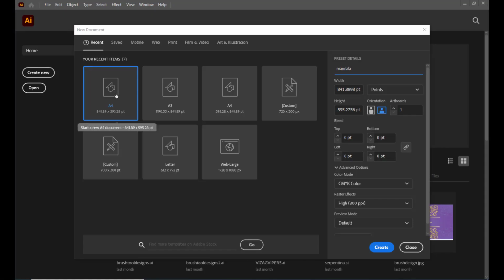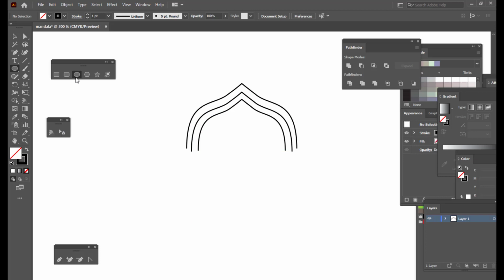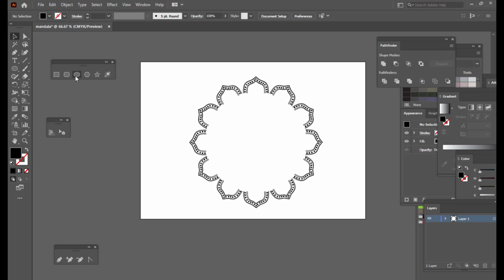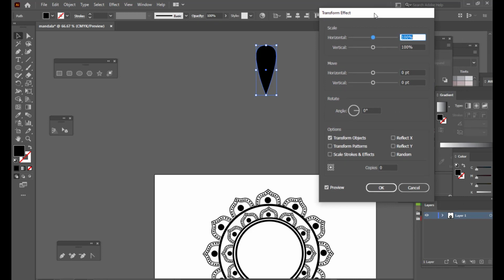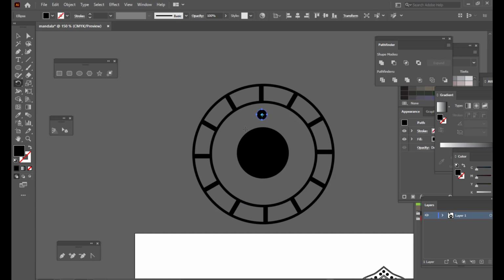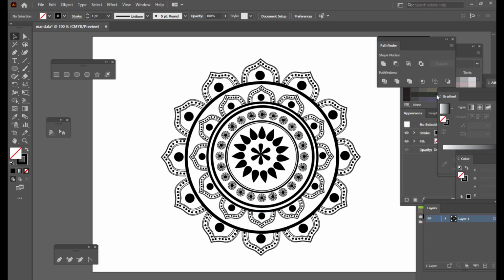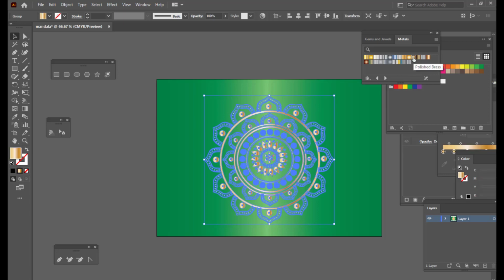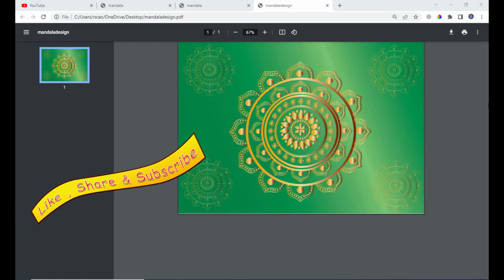Mandala Design in Illustrator - Graphic Desginer's Workshop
Learn to create Mandala design using rotate and transform effect dialog
in ILLUSTRATOR
MANDALA IN ILLUSTRATOR
ILLUSTRATOR MANDALA